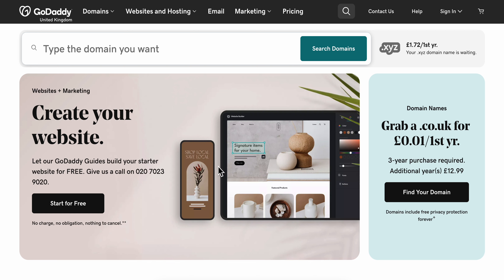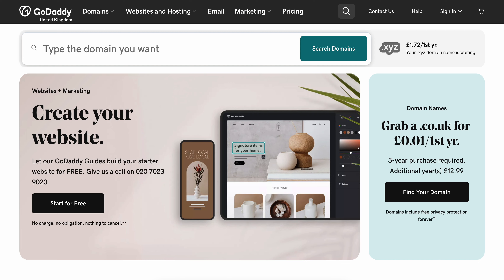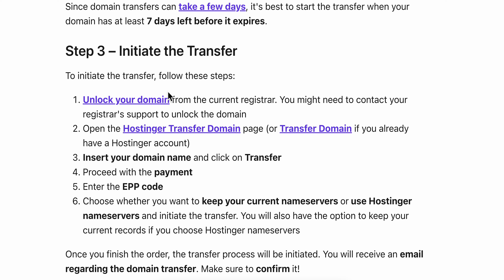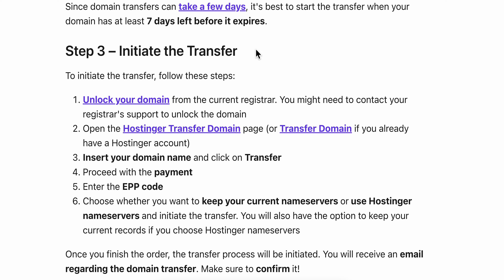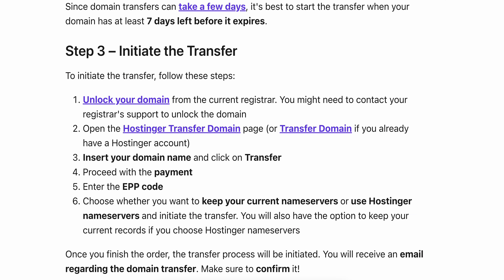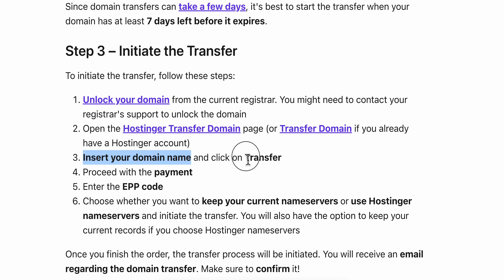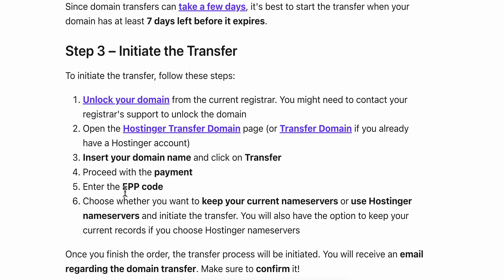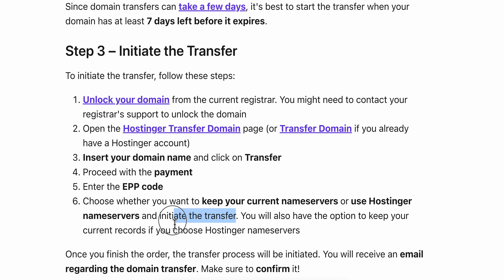How To Transfer GoDaddy Domain To Hostinger (Best Method)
Learn how to easily transfer your GoDaddy domain to Hostinger in this step-by-step tutorial. Simplify your domain management and hosting all in one place!